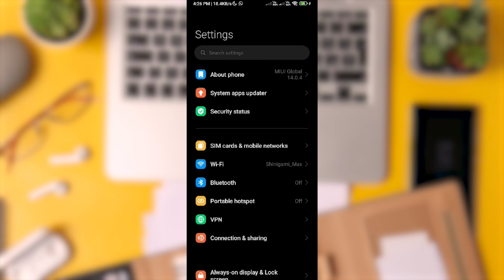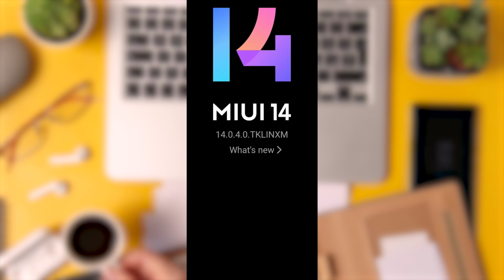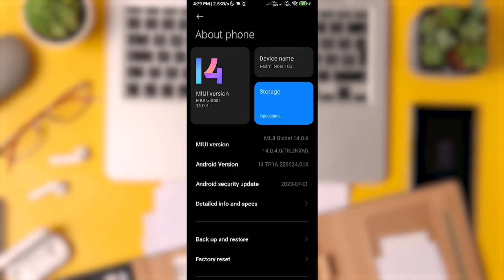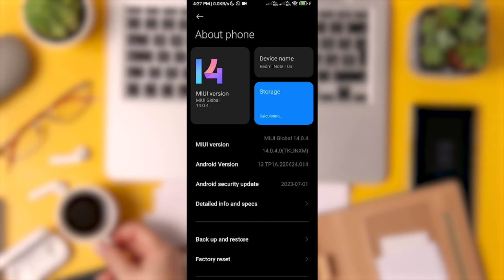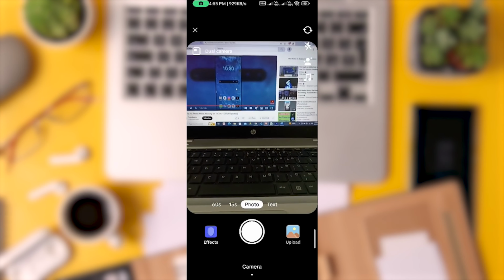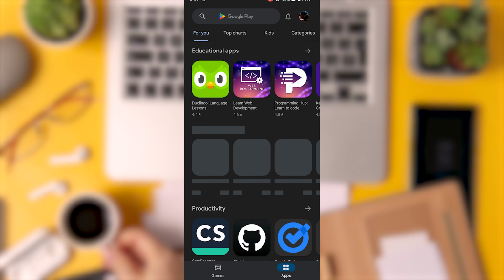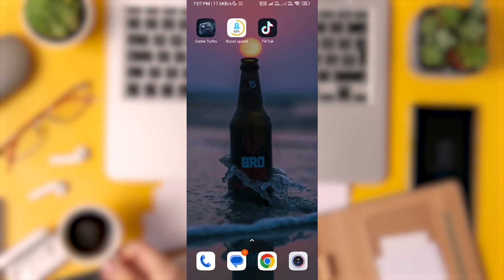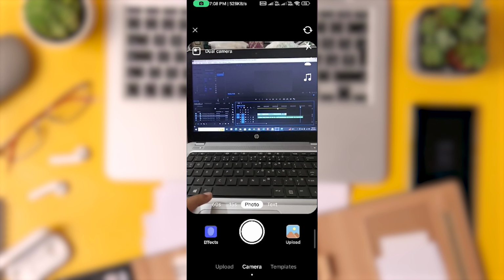How to Fix Photo Mode Missing on TikTok (2024)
Do you have a challenge with how to fix TikTok features missing? You're in the right spot. This tutorial breaks down How to Fix Photo Mode Missing on TikTok for both Android and iPhone. Follow our simple, step-by-step guide and master it quickly. However, users may occasionally find the Photo Mode option missing from their app, a hiccup that can disrupt the creative process. To fix this issue, start by ensuring your TikTok app is updated to the latest version, as new updates often restore missing features or fix bugs that may cause such problems.

If updating doesn't bring back Photo Mode, try clearing the app's cache from your settings. This action can refresh the app's functionality without affecting your personal data. Another troubleshooting step is to log out and then log back into your TikTok account, which can sometimes reset the app's features to their default state.

For users still facing issues, reaching out to TikTok's support through the app's "Report a Problem" feature can provide personalized assistance. These steps collectively aim to restore the full range of TikTok's creative tools, ensuring users can continue to produce and share engaging photo-based content in 2024.